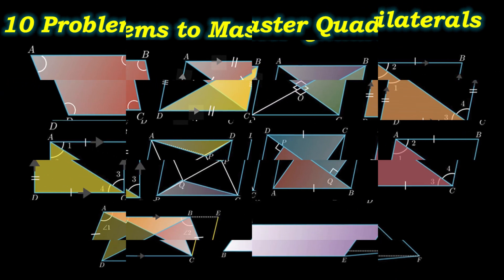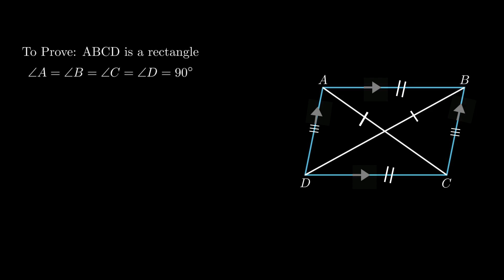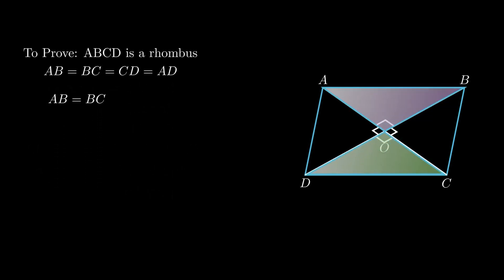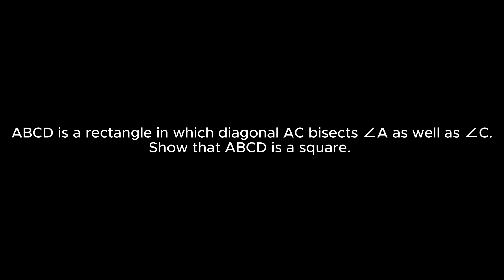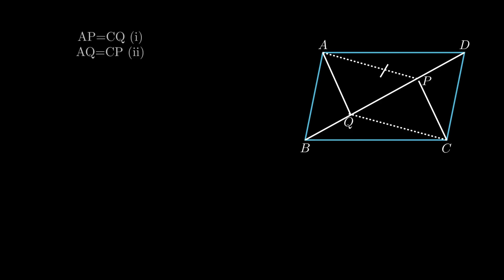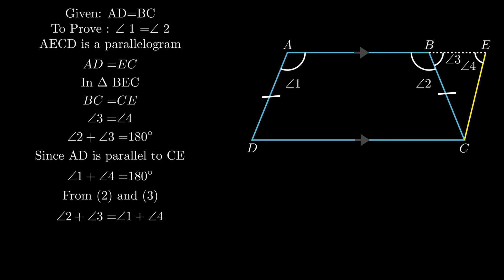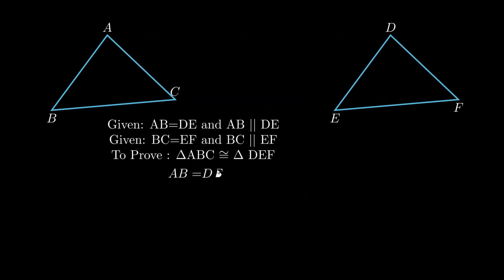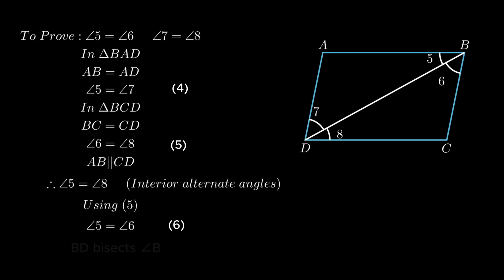Problems on Quadrilaterals.|Exercise 8.1class 9th one shot video.|CBSE class 9th.|NCERT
Welcome to our comprehensive guide on solving problems related to quadrilaterals for Class 9 Math! In this video, we delve into Chapter 8, Exercise 8.1, focusing on quadrilaterals and their properties. Whether you're tackling parallelograms, rectangles, squares, or rhombuses, we've got you covered. Join us as we break down each problem step-by-step, providing clear explanations and practical examples to help you ace your math exams. Enhance your understanding of quadrilaterals and sharpen your problem-solving skills with us. Don't let quadrilaterals be a four-sided mystery anymore—let's conquer them together! Happy problem-solving!

Timecodes:
00:00-Intro
00:06-Problem 1.
01:57-Problem 2.
03:46-Problem 3.
05:46-Problem 4.
07:16-Problem 5.
08:22-Problem 6.
10:02-Problem 7.
10:51-Problem 8.
13:28-Problem 9.
15:06-Problem 10.